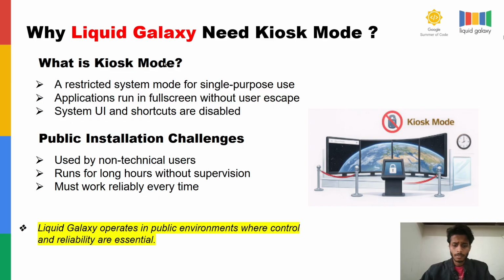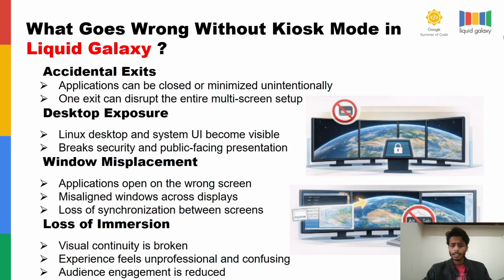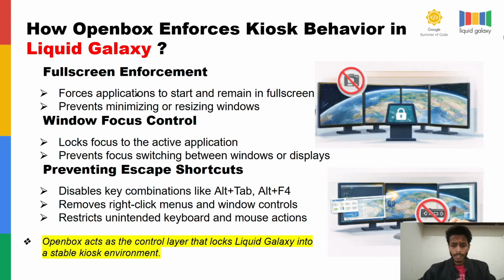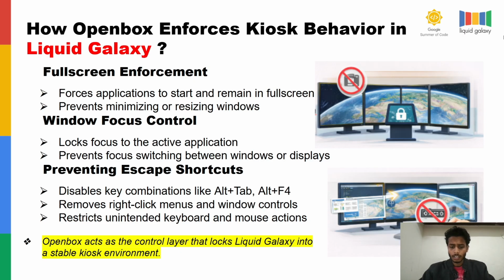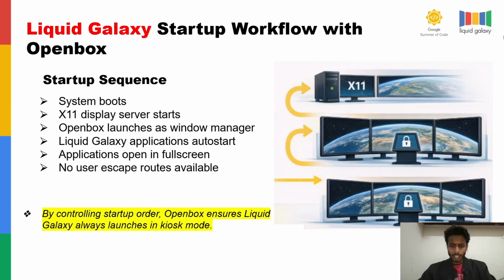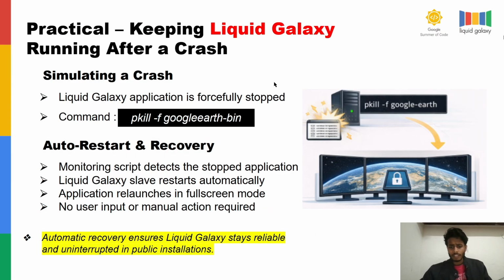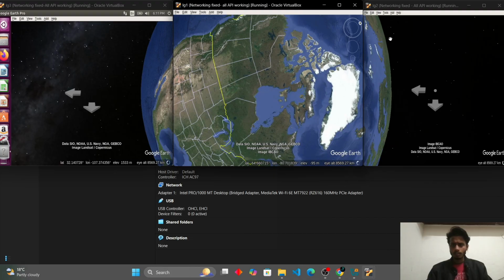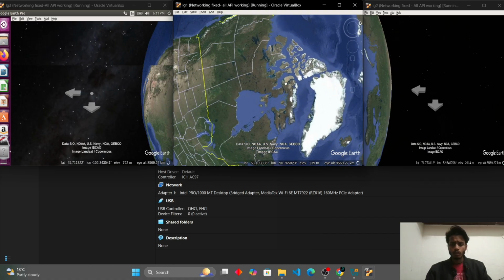LG Window Manager Openbox - GSoC 2026 Task 3